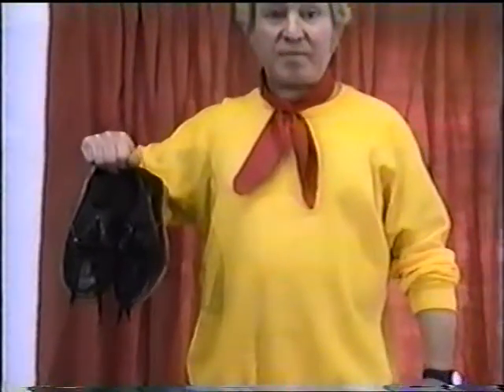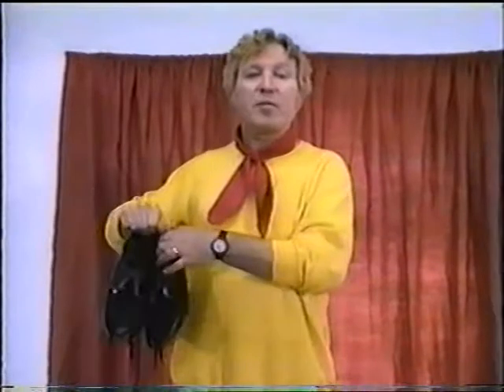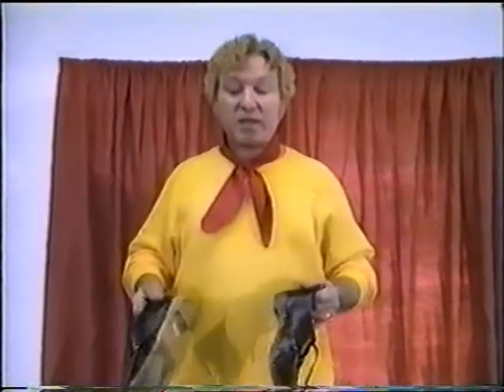Ronnie Collis Professional Clog Dancer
The late Ronnie Collis of the Chaplin Stage School was the very last professional clog dancer in the UK. He demonstrates free-style clog dancing using steps collected over a long career of clog and tap dancing including steps from music hall artistes in London. Uploaded with permission from a private recording.